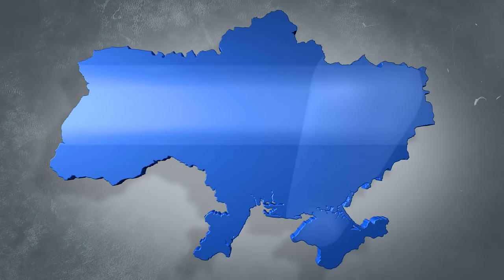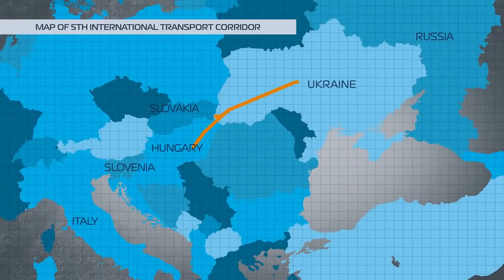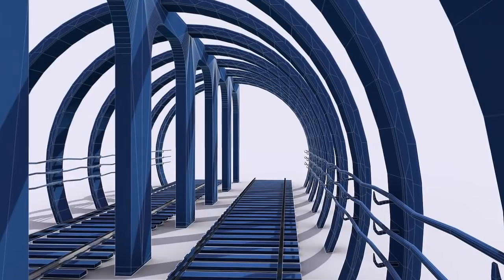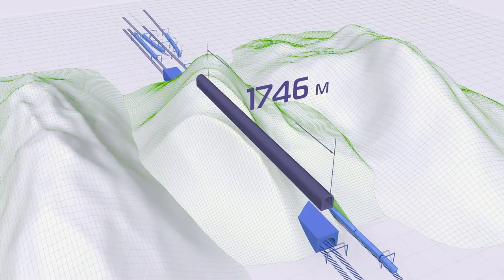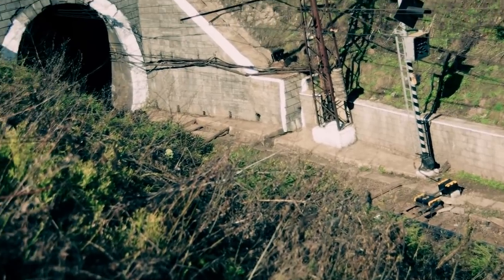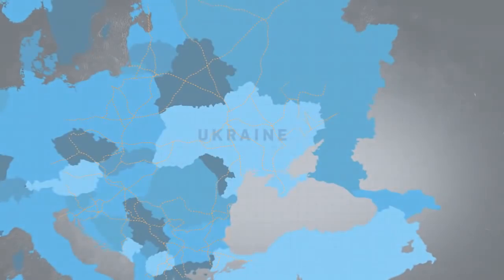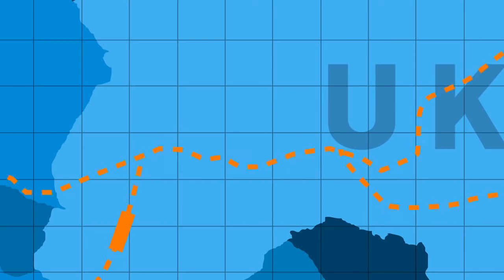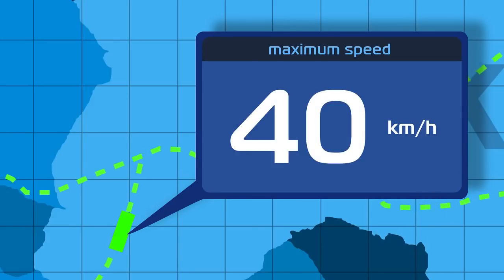BESKID TUNNEL – presentation for RailRoads Company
Presentation for Railroads Company.
B212 – Design Bureau
b212.tv